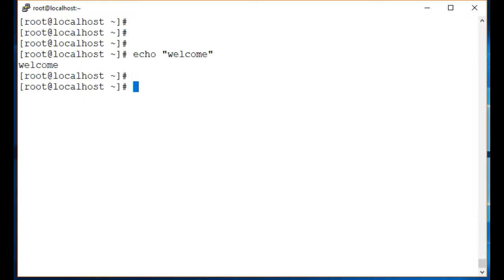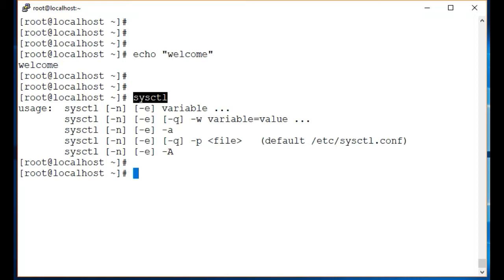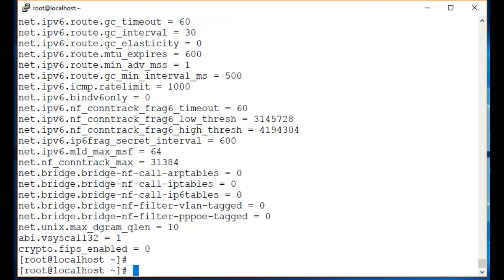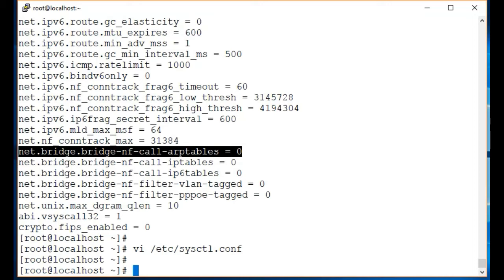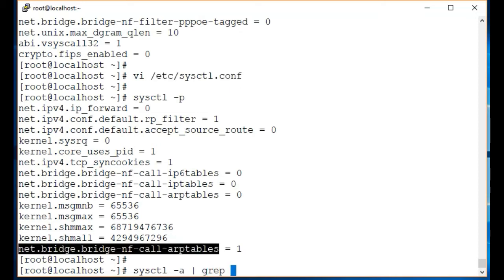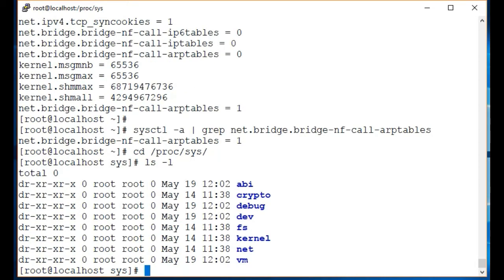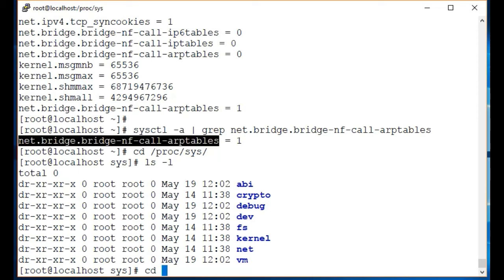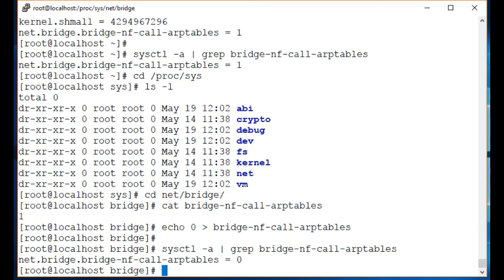Sysctl command (Linux Tutorial)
"sysctl" is a tool for examining and changing kernel parameters at runtime. sysctl is implemented in procfs, the virtual process file system at /proc/.

Commands used -
sysctl -a (to view all loaded parameters)
sysctl -p (to load all parameters from /etc/sysctl.conf)
/proc/sys (to temporarily change kernel parameters)